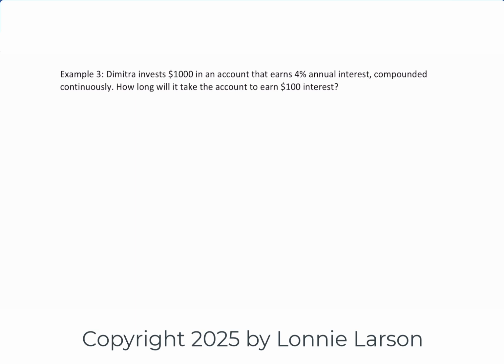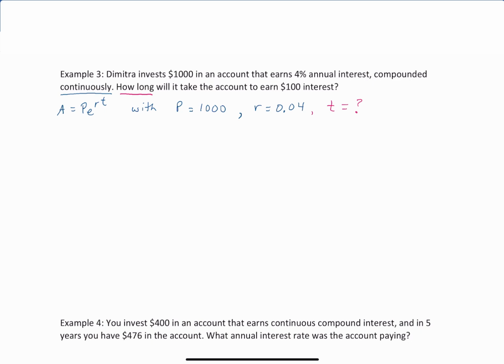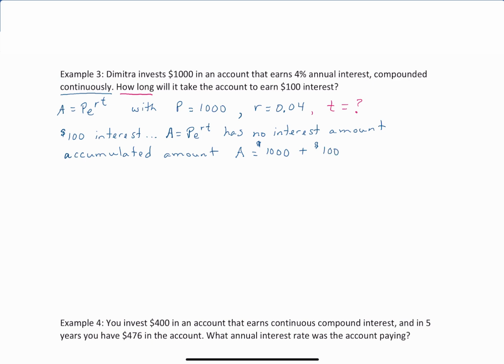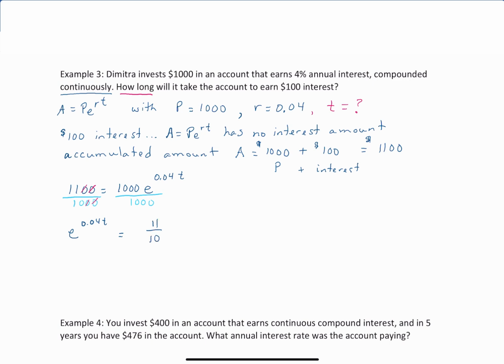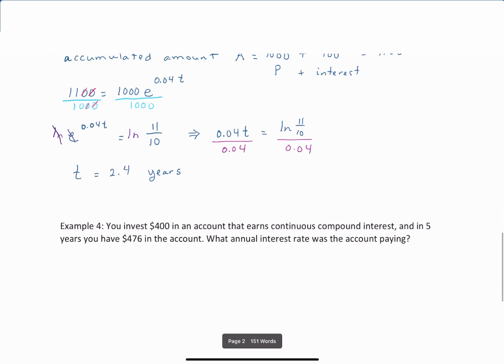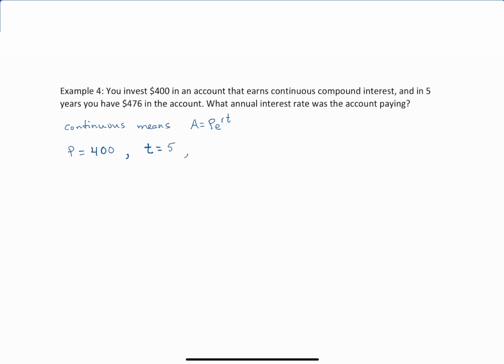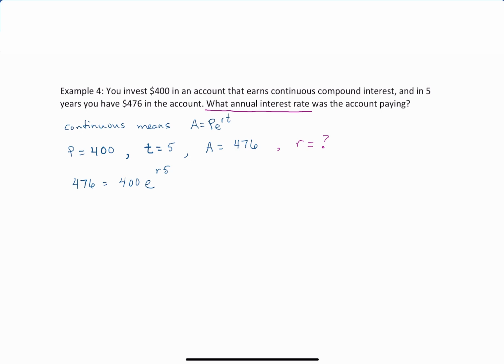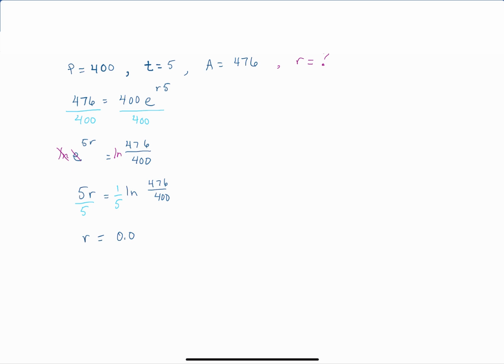Maths 40 Using Ln with A=Pe^rt Part 3